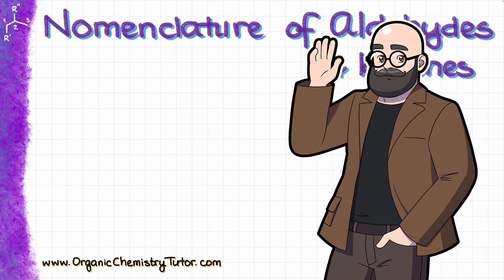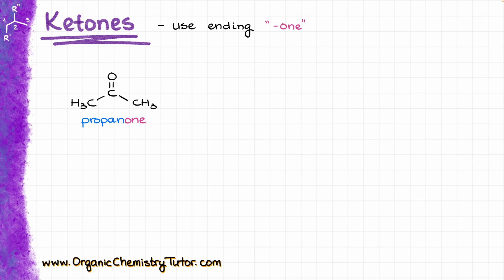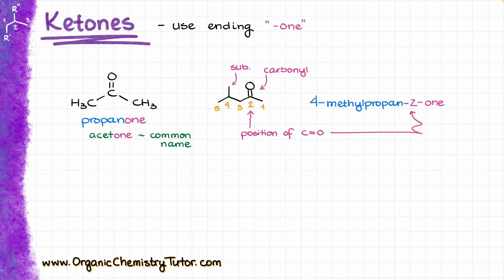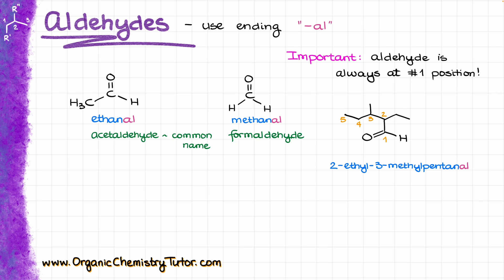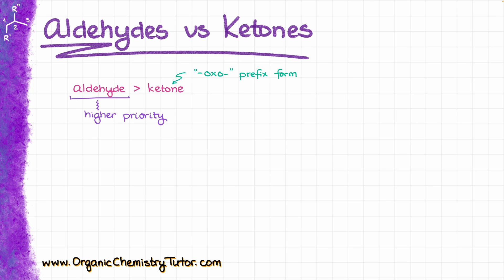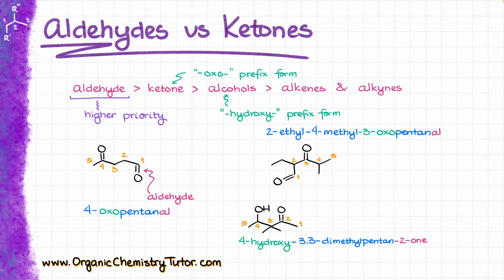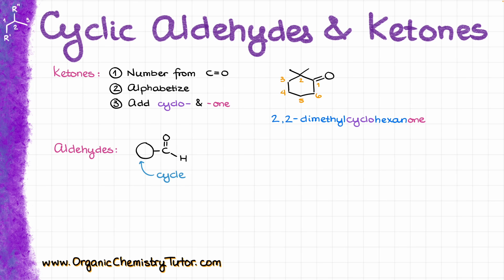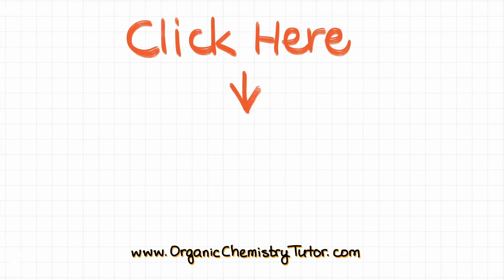How to Name Aldehydes and Ketones | IUPAC Names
In this video we'll look at the ins and outs of the nomenclature (naming) of aldehydes and ketones.

00:00 What are the aldehydes and ketones
00:53 Ketones
02:11 Aldehydes
03:55 Aldehydes vs Ketones
05:33 Cyclic aldehydes and ketones